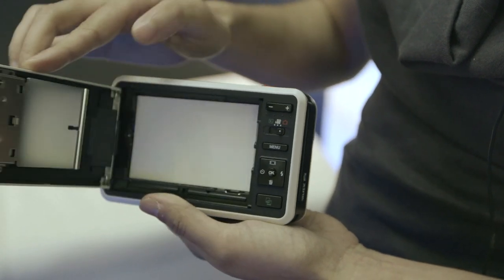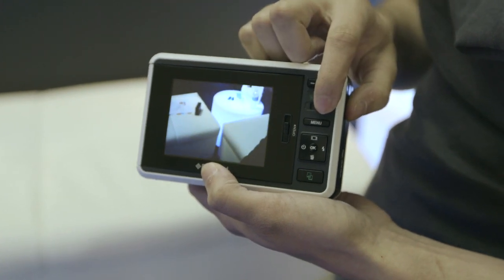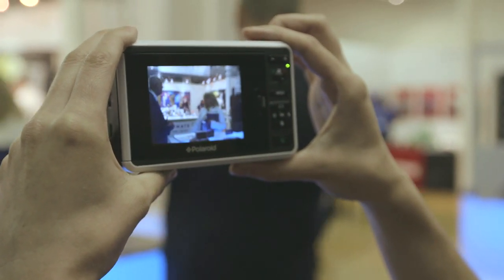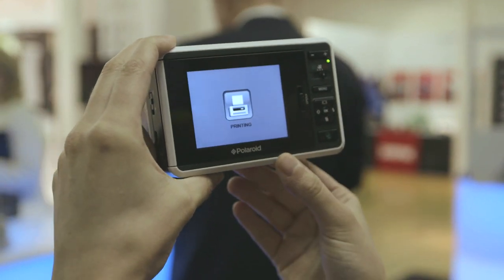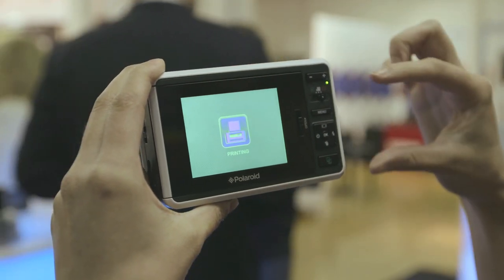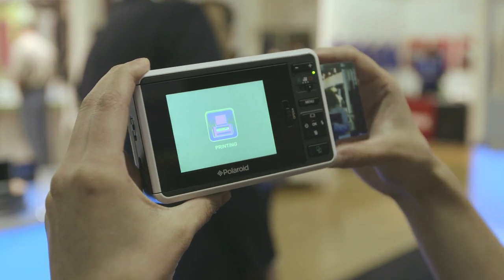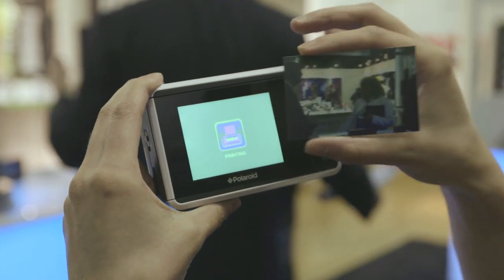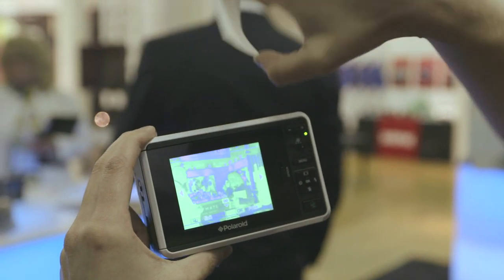Polaroid Z2300 hands-on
Adi Robertson checks out the new instant digital camera from Polaroid.